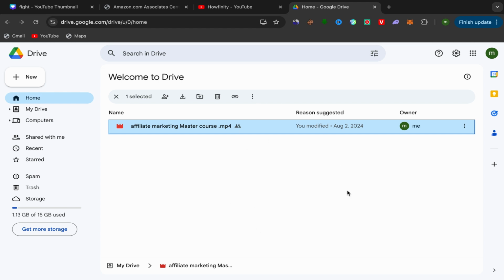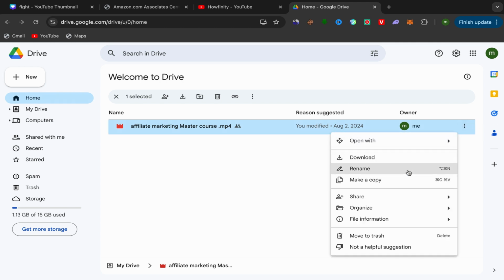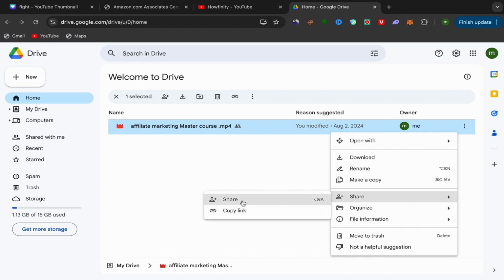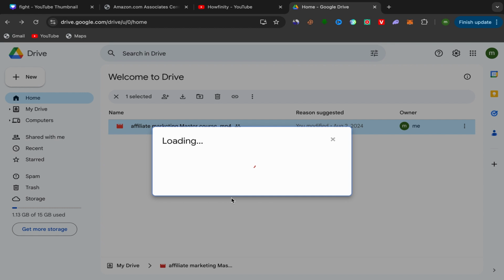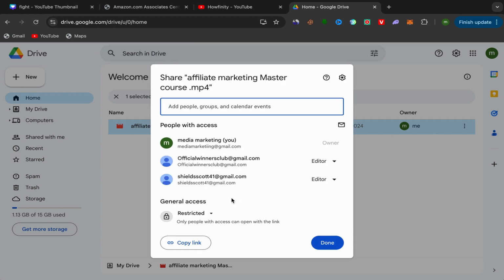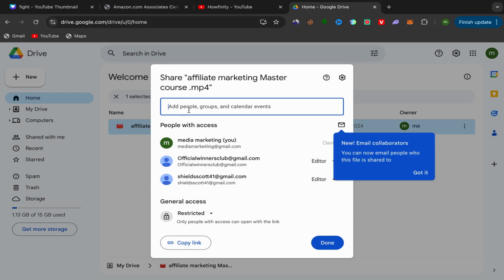How to Share Google Drive Files or Folders with a Link - Full Guide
In this video i show you How to Share Google Drive Files or Folders with a Link.